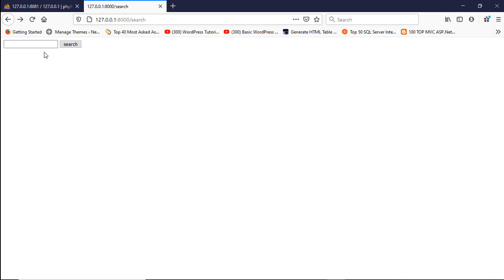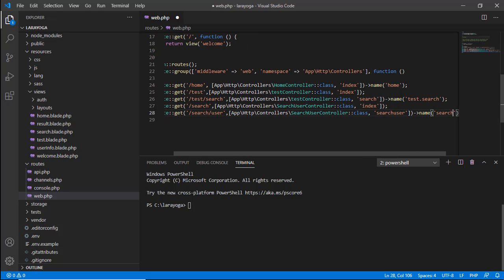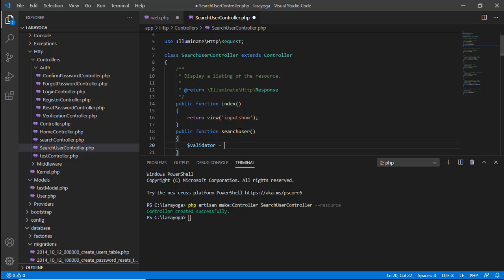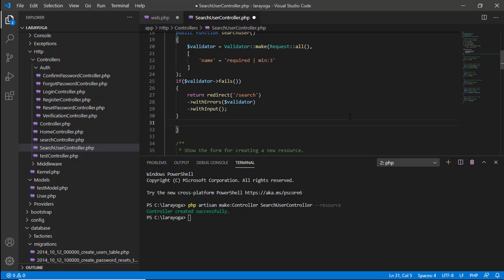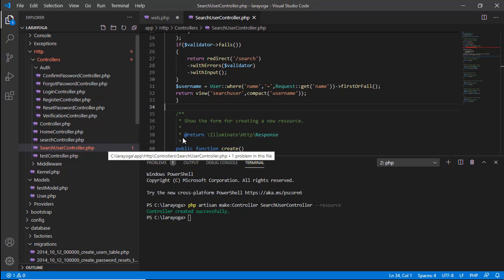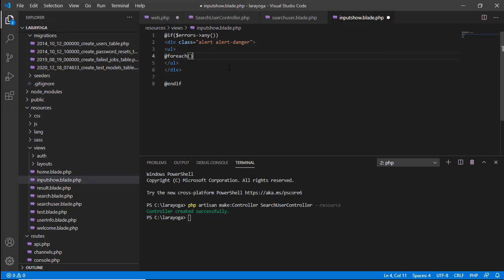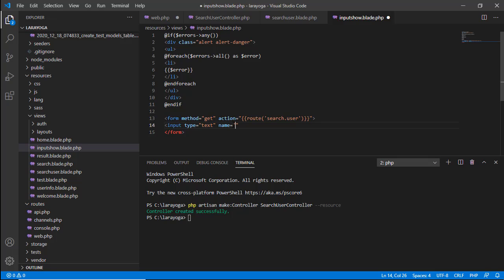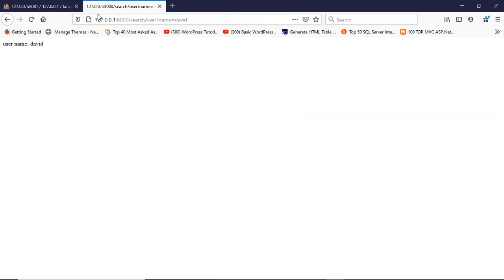Lesson#12 | Laravel Error Handling | Catch Exception | Laravel Tutorial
Today i am going to discuss about error handling in laravel.

Error and exception handling is already there but you need to

identify the error and exception and display in the view page.